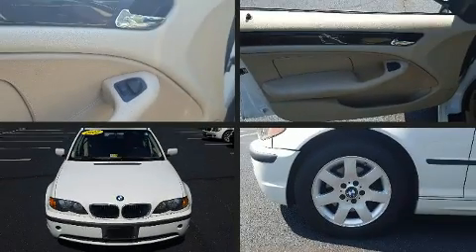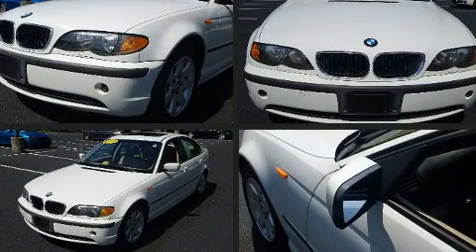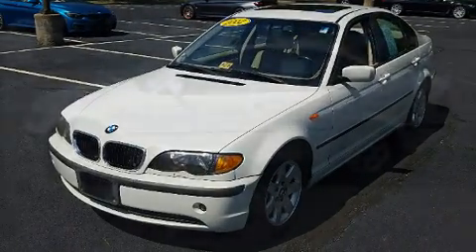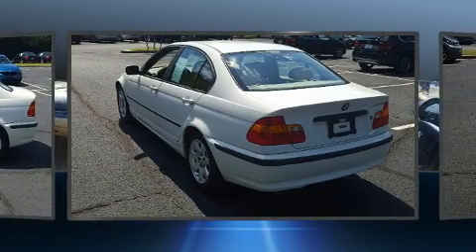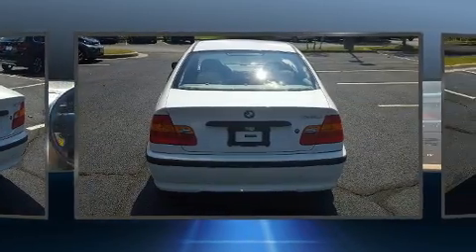2002 BMW 325i 325i in Richmond, VA 23294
Richmond BMW
8710 Broad St.
in Richmond, VA 23294

Come test drive this 2002 BMW 3-Series. It features a standard transmission, rear-wheel drive, and a refined 6 cylinder engine. This model accommodates 5 passengers comfortably, and provides features such as: front and rear reading lights, variably intermittent wipers, an outside temperature display, front fog lights, telescoping steering wheel, power windows, and 1-touch window functionality. BMW also prioritized safety and security with features such as: dual front impact airbags, front side impact airbags, traction control, brake assist, ignition disabling, and 4 wheel disc brakes with ABS. Various mechanical systems are monitored by electronic stability control, keeping you on your intended path. We have the vehicle you've been searching for at a price you can afford. Please don't hesitate to give us a call.